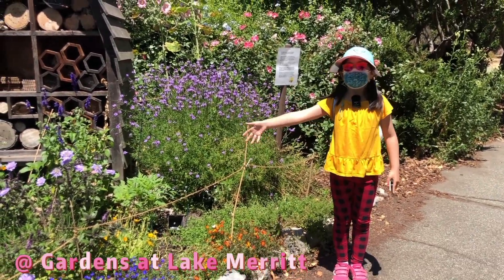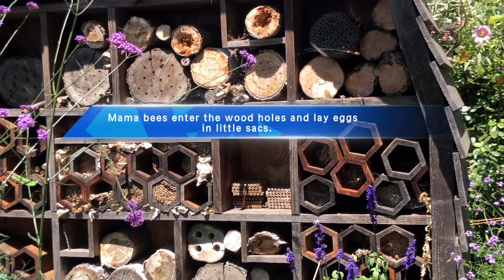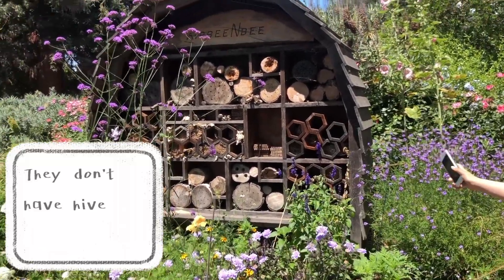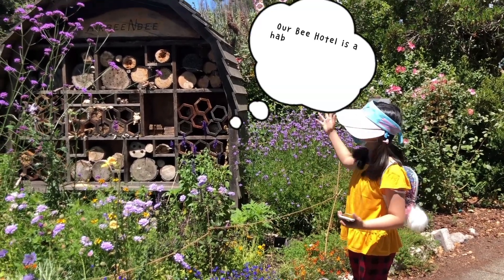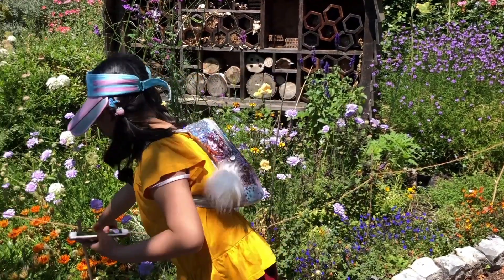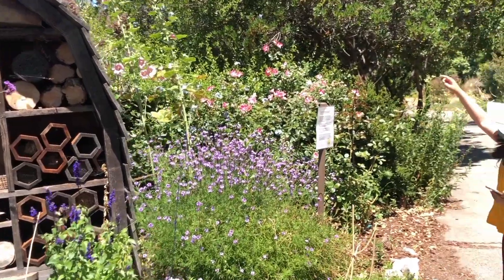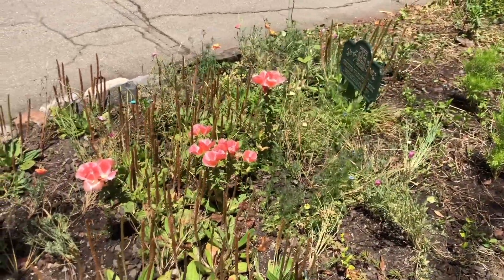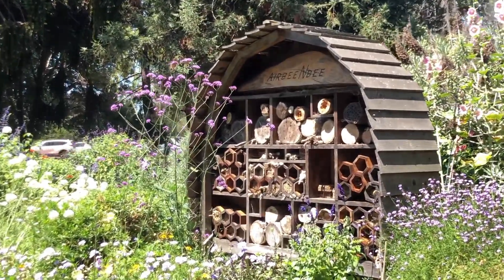Amazing Bee Hotel and bee-friendly flowers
Hi I am a Big Big fan of Our Nature as well as Our Universe! Today let's explore the Bee Hotel and bee-friendly flowers. What is the Bee Hotel look like? Why we plant bee-friendly flowers around the Bee Hotel? How to identify the plants all round you? Space Explorers off we go..3,2,1...rocket launch!